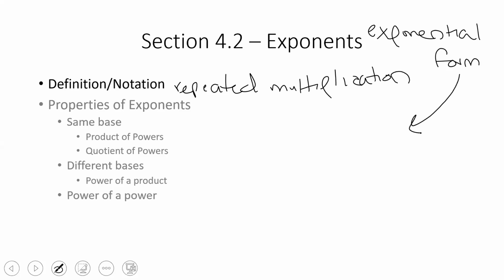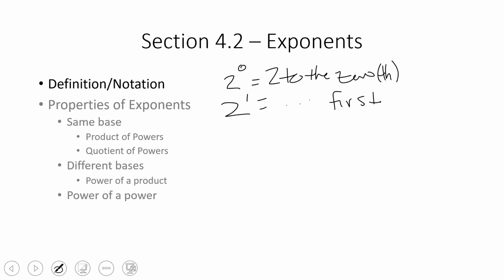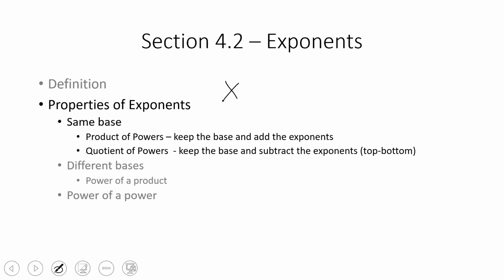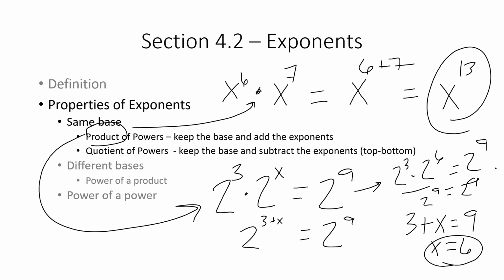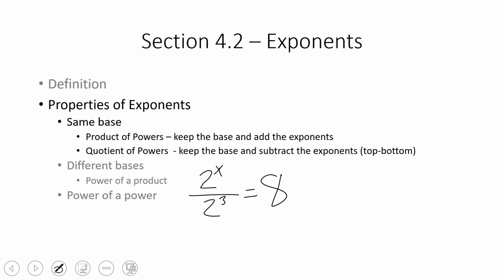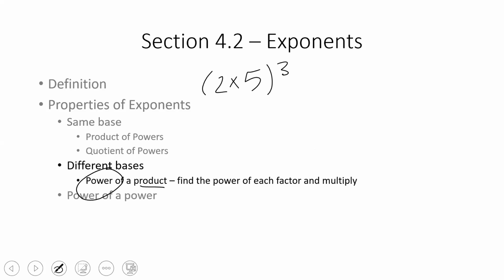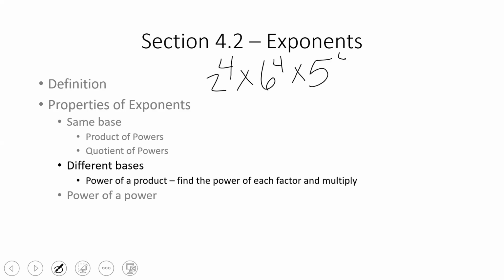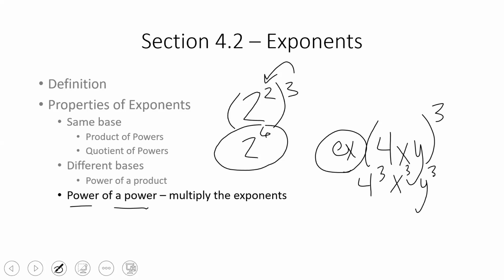Fontbonne - Math 102 (Elem Ed) 4.2